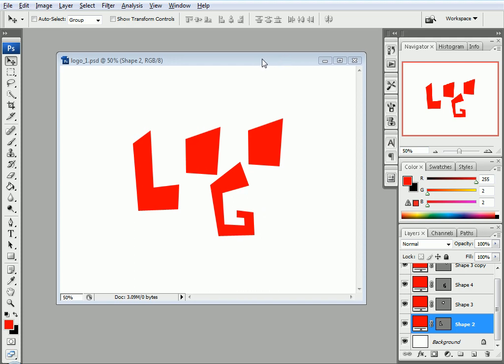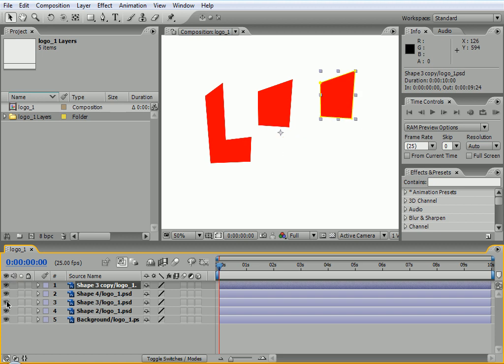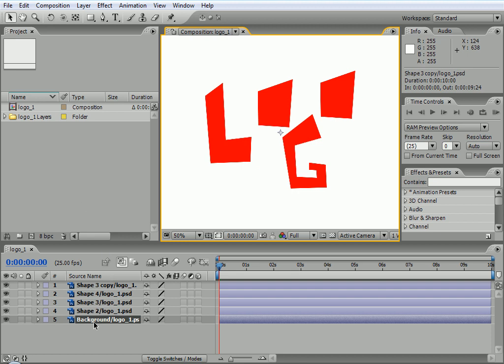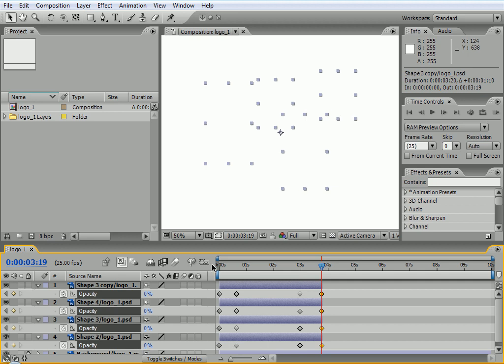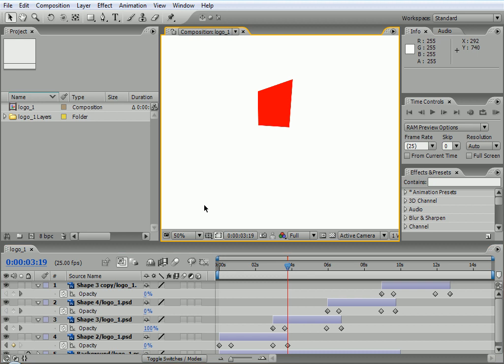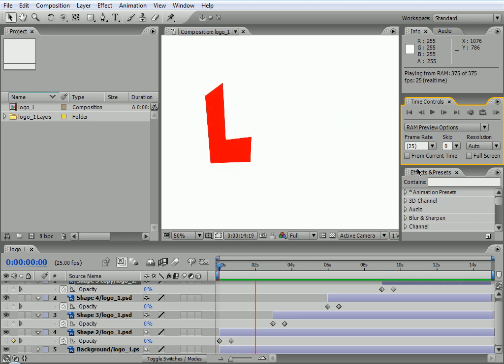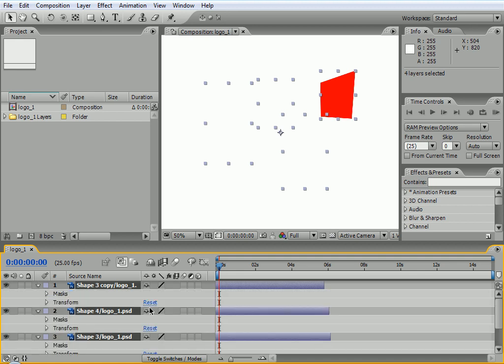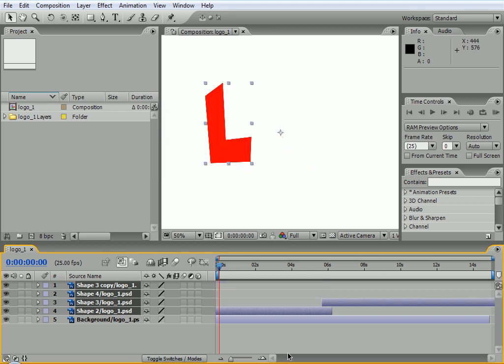Page 09 | Sequence out manually & Automatically | After Effects for Beginners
Layers in Photoshop and save as .psd
Everyone is a separate layer.
open them in After Effect not as Footage but as composition
Layer should be put inside a composition
Press shift for all layers to scale them both.
fading in opacity in the begining and 100% in the 2.5 sec
Sequence out Automatically: right click on Keyframe Assistance then sequence layers, Transition: Dissolve front layer